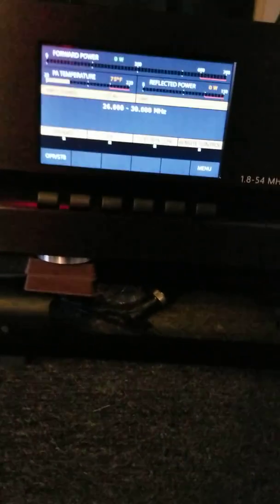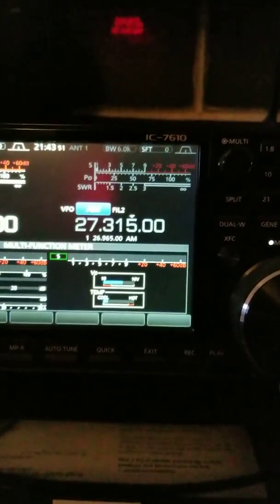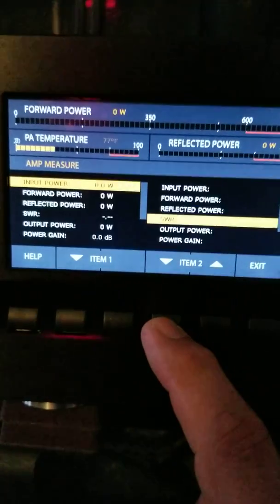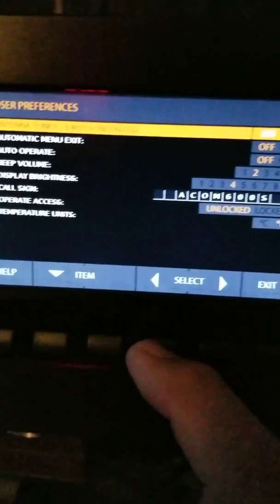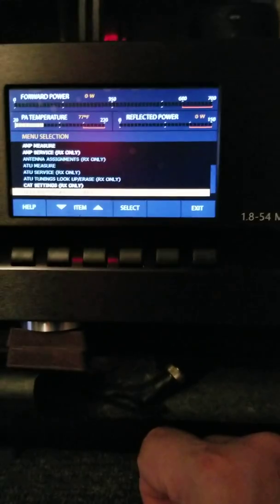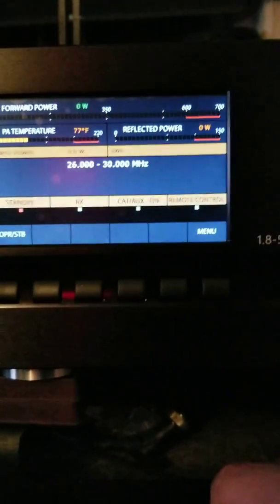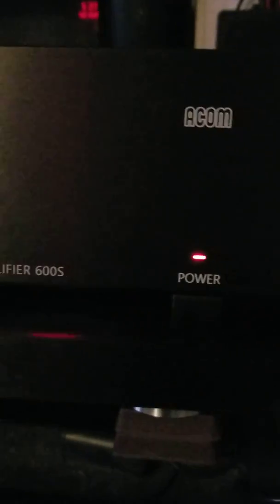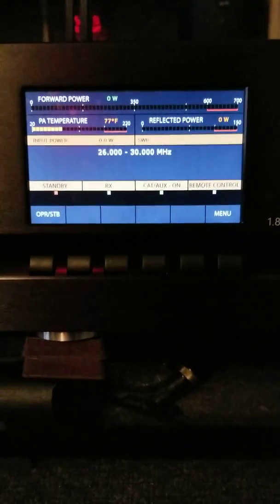The unboxing Part 3 😋🤗😍😎